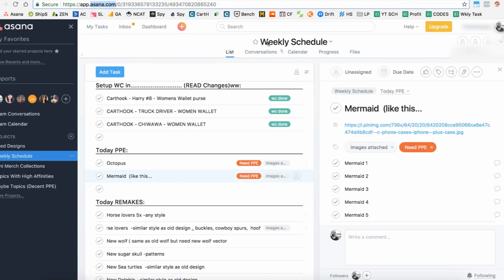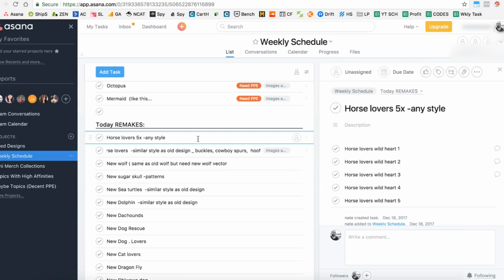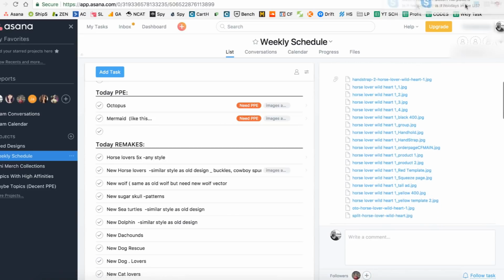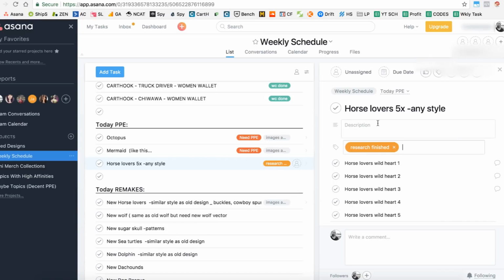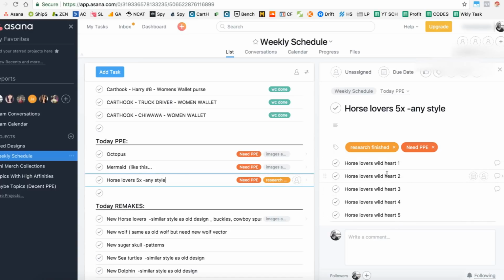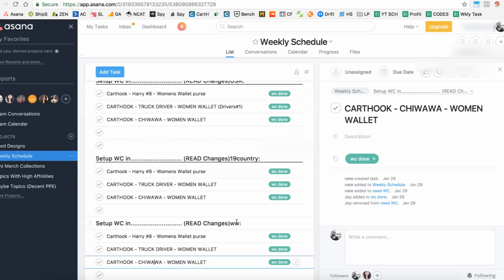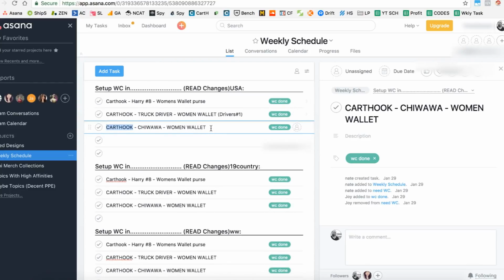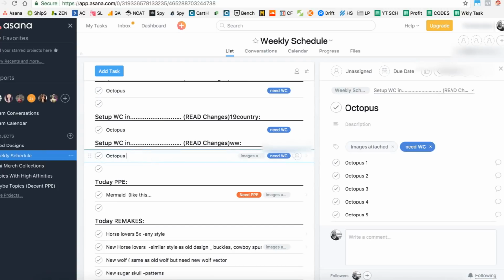How I Manage 19 Staff for Shopify Print on Demand | Process + Software Used